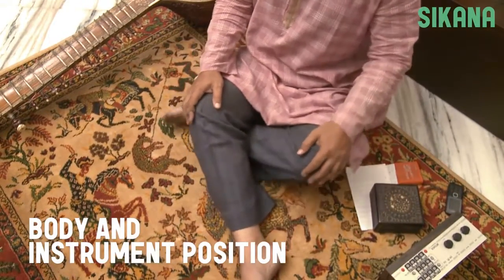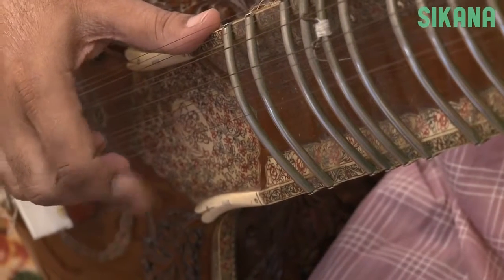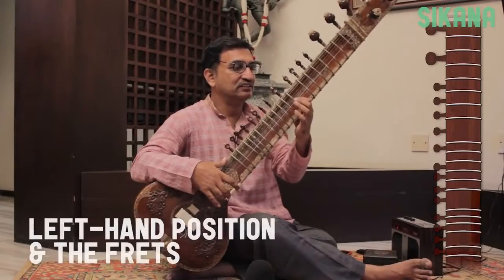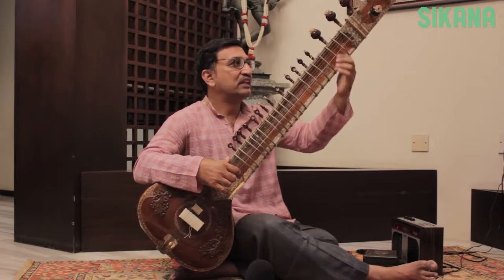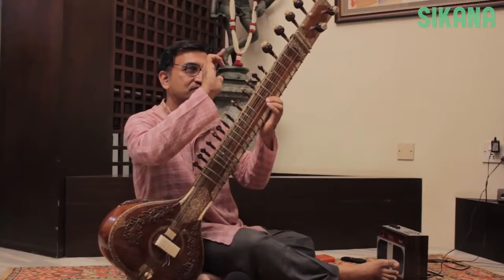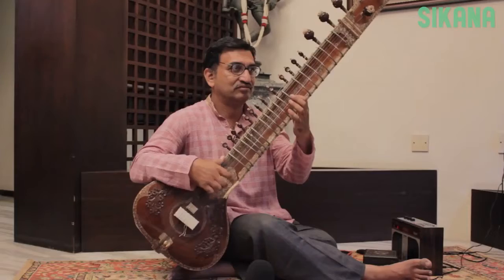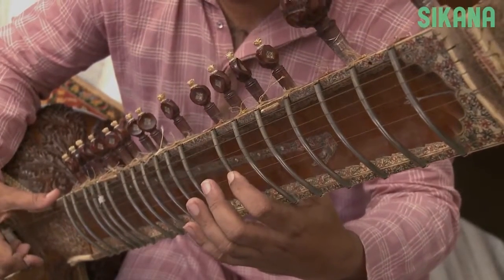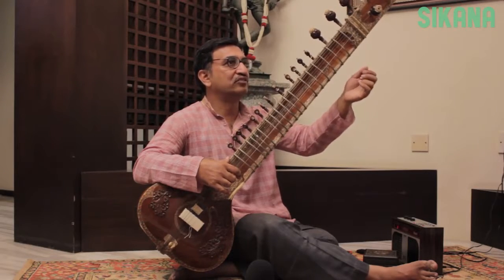01 introduction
1. Click on Dataset to download the zip file of all the sample files associated with each Module. Upload them in Fusion 360.

In this lecture, I define personality from multiple angles, historical, constructivist, psychoanalytic, behavioral and neuropsychological. Personality is a way of looking at the world, and.

Help us caption and translate this video on Amara.org: Help us caption & translate this video!

Lecture Series on Classical Physics by Prof.V.Balakrishnan, Department of Physics, IIT Madras. For more details on NPTEL visit